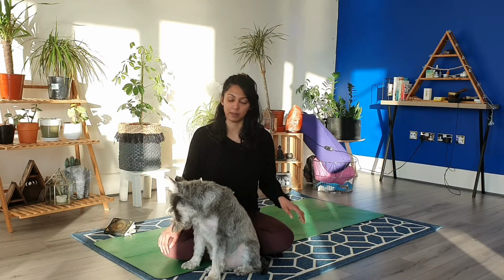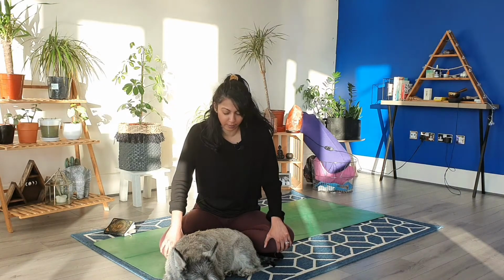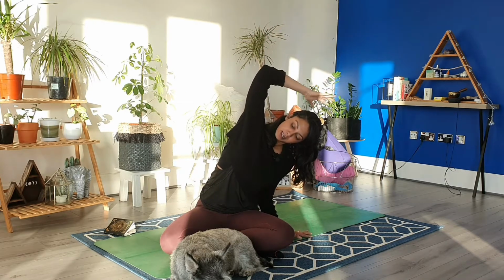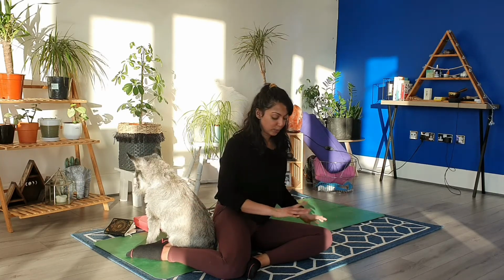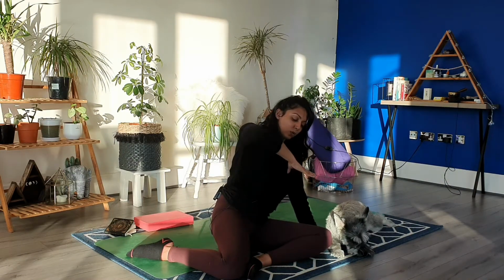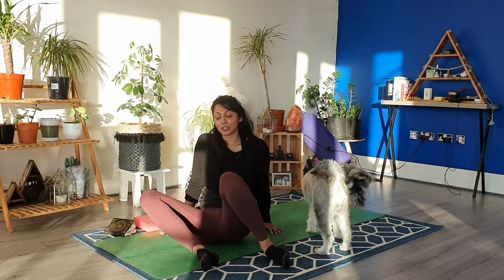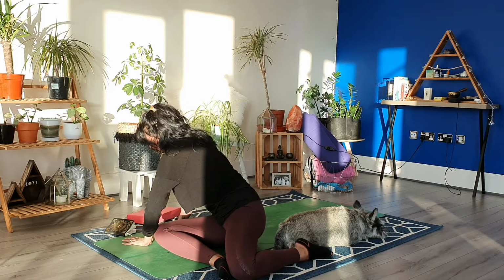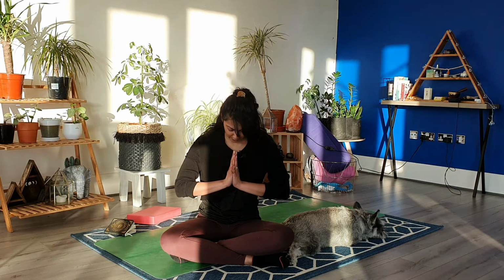Spinal Movements to Relieve Stress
A very short seated yoga practice involving spinal movements to release stress - no mat required!